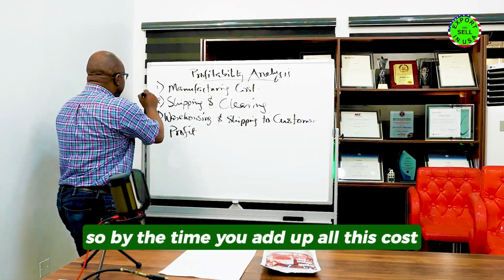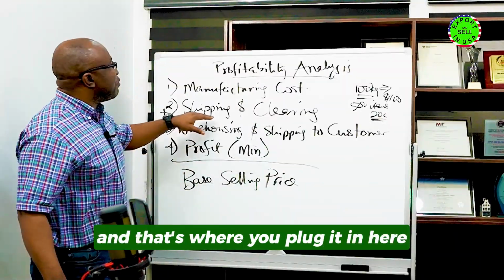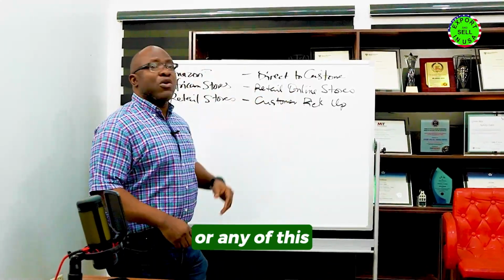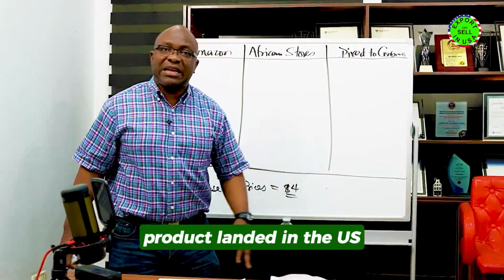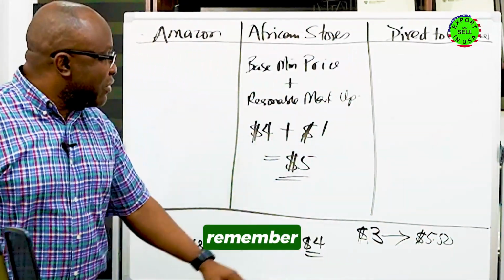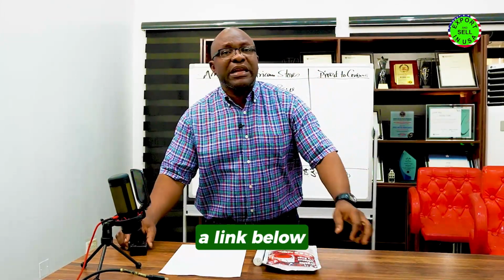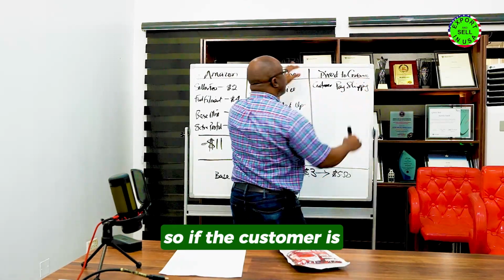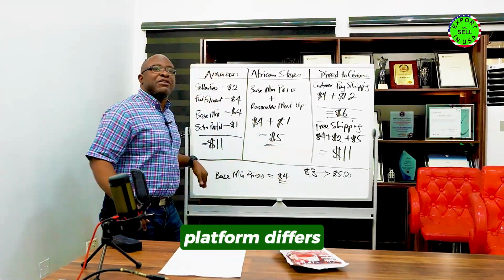Sell In The USA| Get Your Pricing Right| Earn In Dollars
Are you ready to take your business to the next level and boost your revenue like never before? Then you need to register for the Earn-in-dollars Export Event 2024!
to get more information.

In this export event, we'll reveal the tried and tested strategies that will help you achieve outstanding growth and generate more dollars within 30 days...

Don't miss out on this invaluable knowledge - Register now!